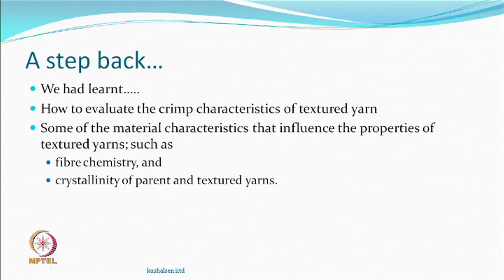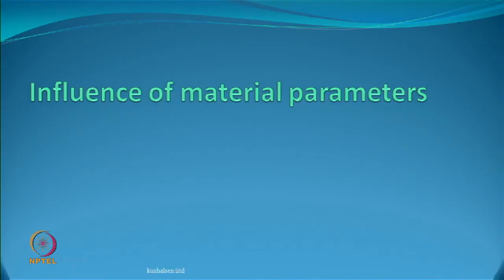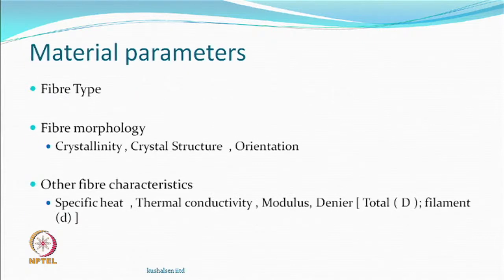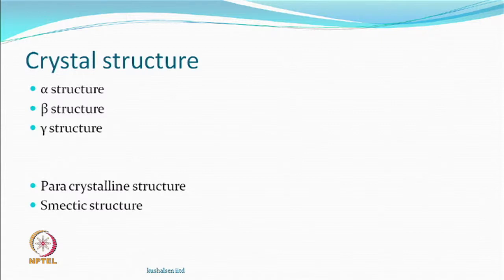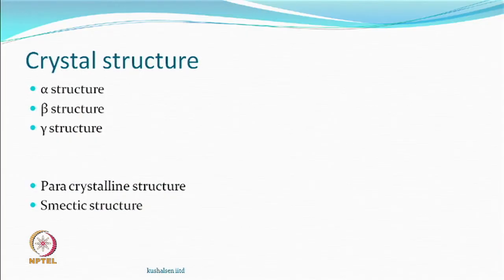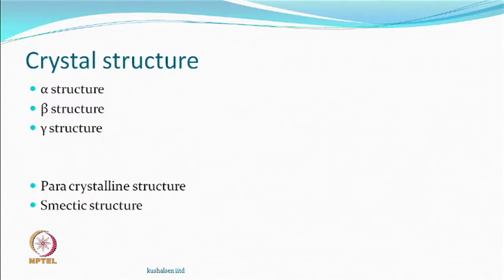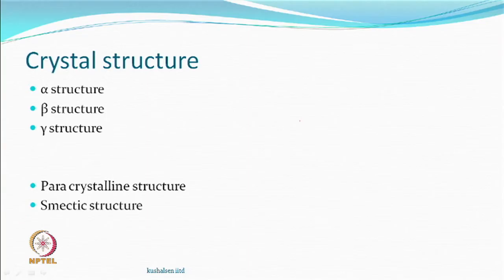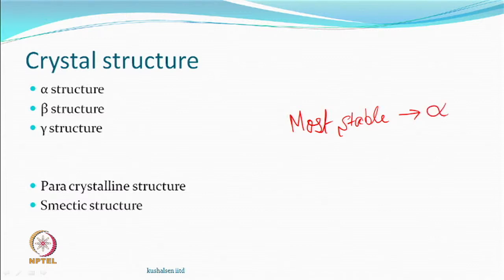Influence of material and process parameters